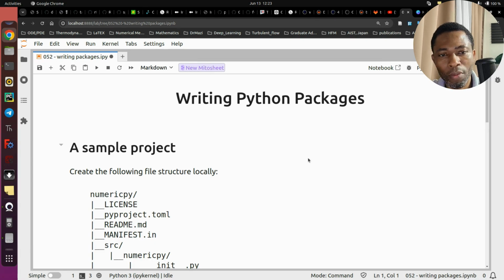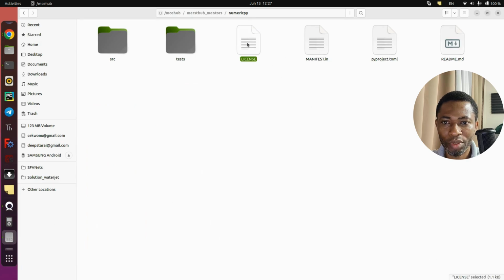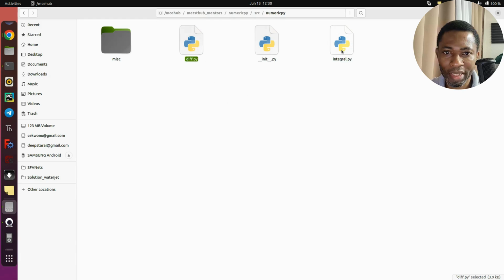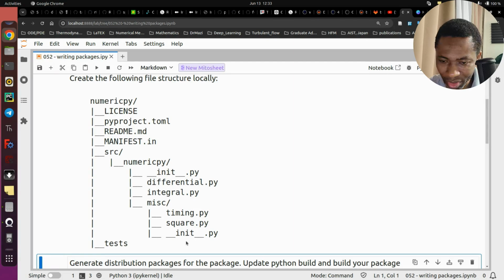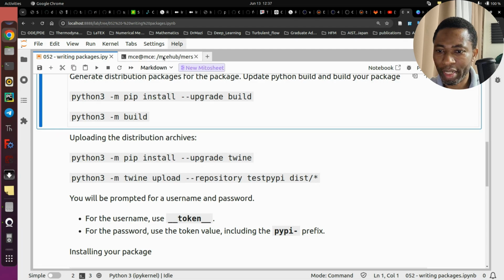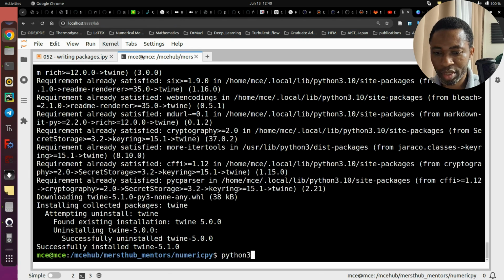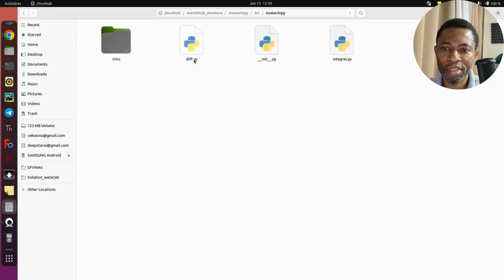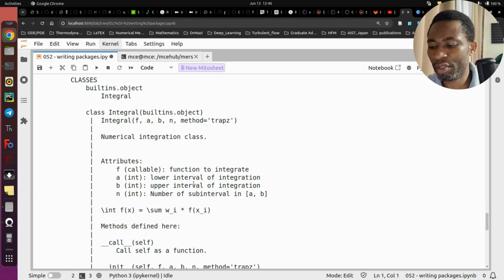052 - Writing Python Packages with Ease: A Step-by-Step Guide for Beginners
In this tutorial, we simplify the process of writing Python packages! 📦 Learn how to structure, organize, and package your Python code to create reusable modules. Whether you're building libraries for personal use or sharing them with the Python community, this step-by-step guide will help you get started.